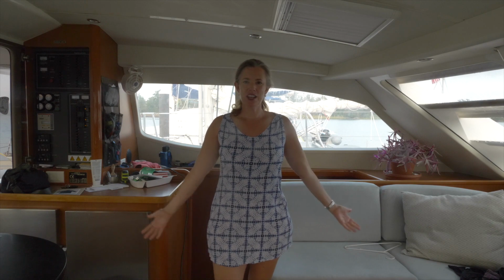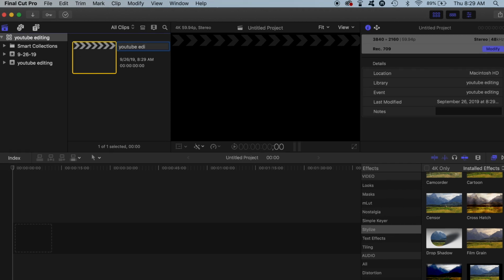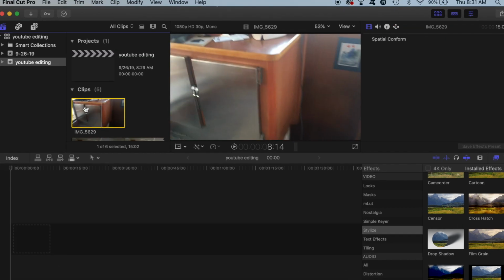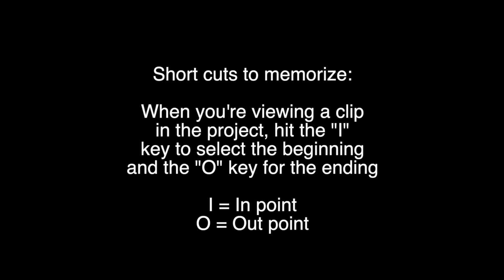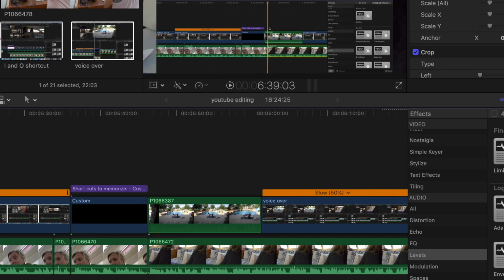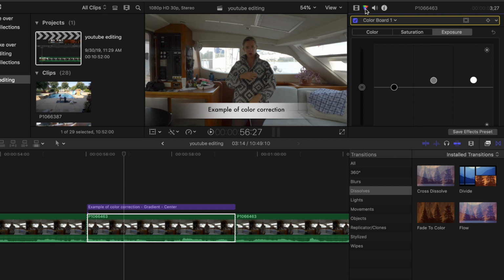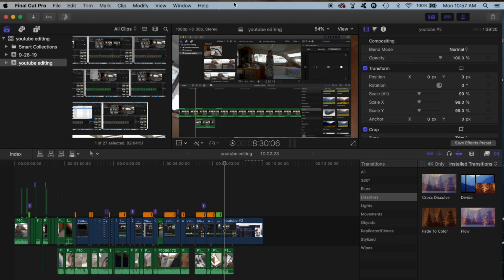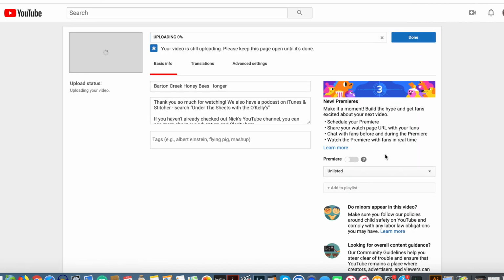Easy HOW TO EDIT videos for YouTube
No more excuses, you can learn to edit videos with Final Cut Pro! If you don't have a Mac, Adobe Premiere is the most direct alternative although I've not used it.

Final Cut Pro costs $299 and is very easy to learn. Let me know what you think about this tutorial since it's my first tech tutorial.

Did you know we have a podcast on iTunes & Stitcher - search "Under The Sheets with the O'Kelly's"

If you haven't already checked out Nick's YouTube channel, you can see more about our adventure and Clarity